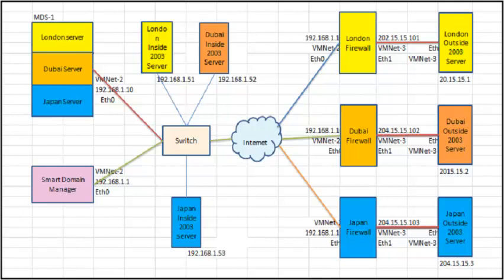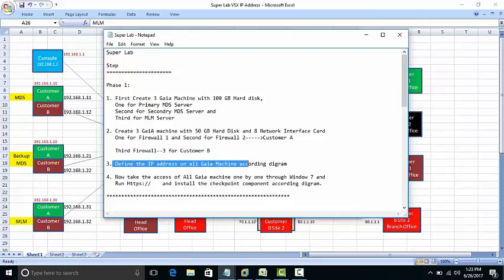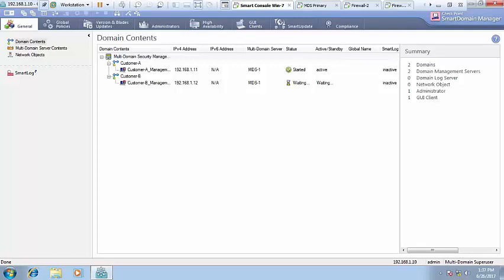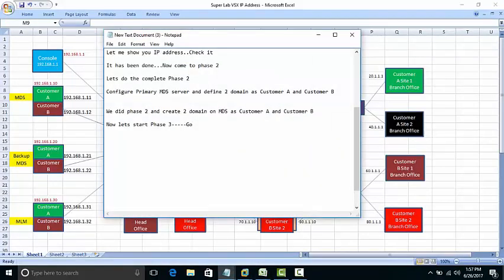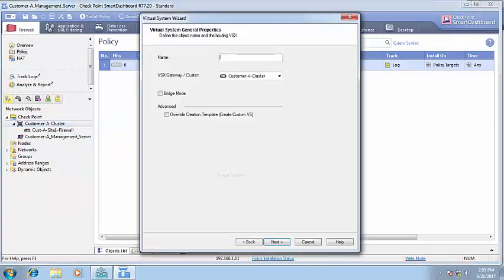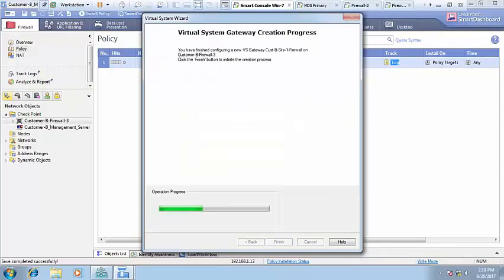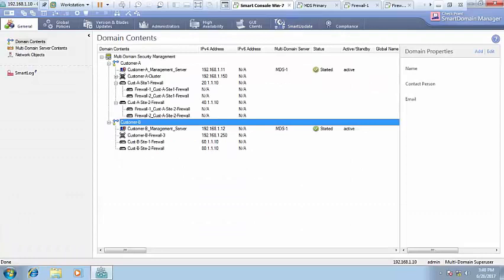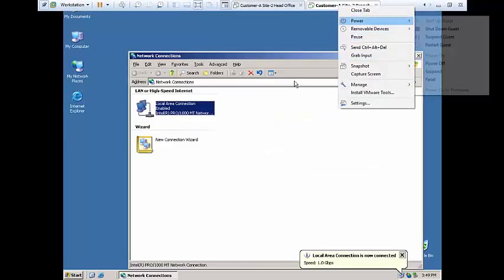MDS With VSX Firewall Clustering